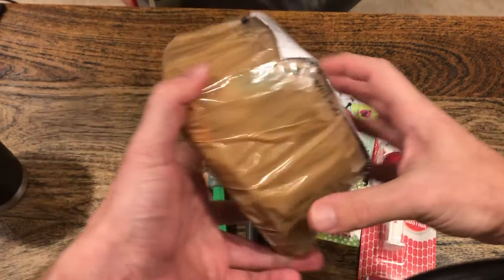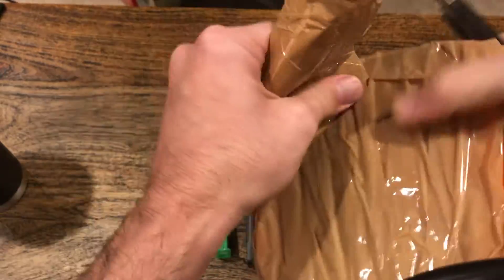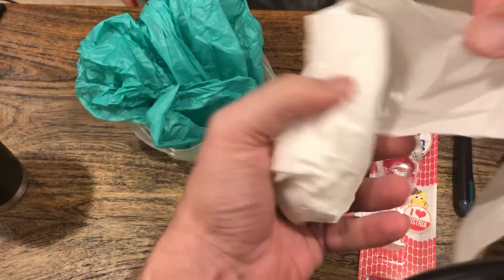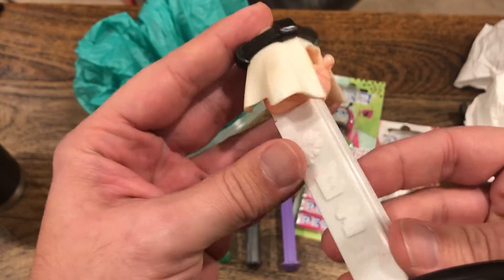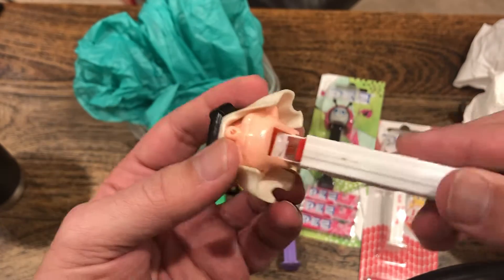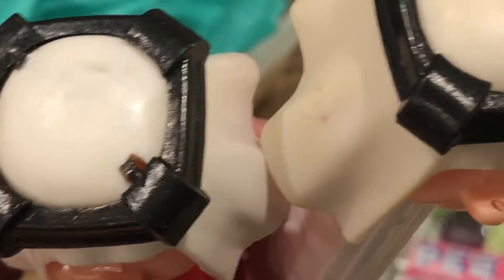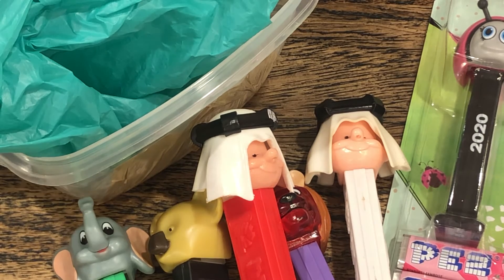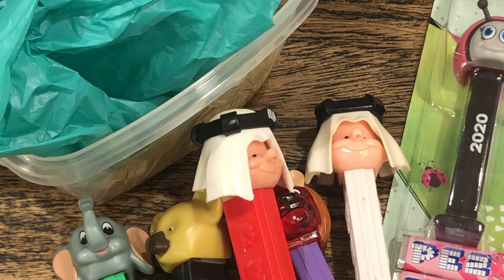PEZ UNBOXING (un-Tupperware-ing) from Europe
Did I do good?  Tell me I did.